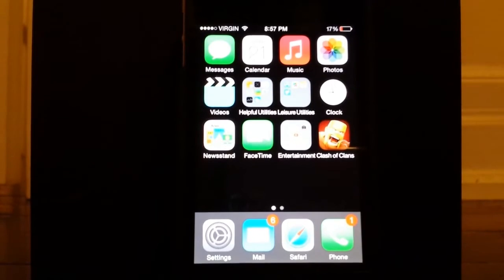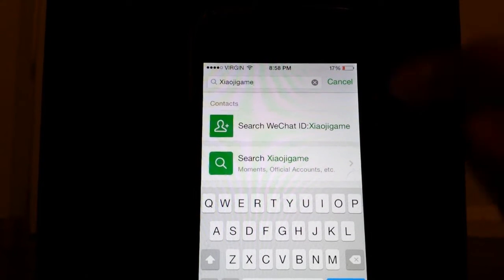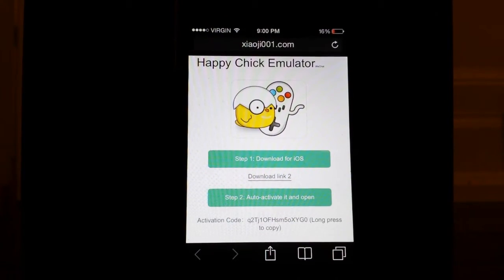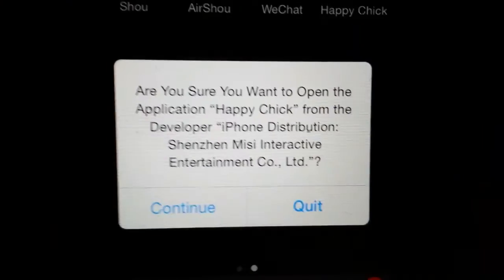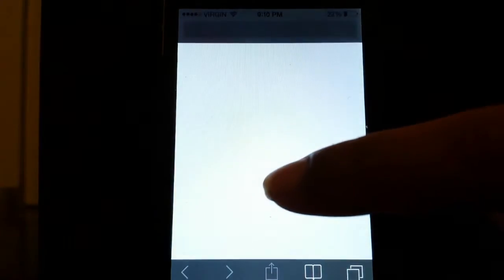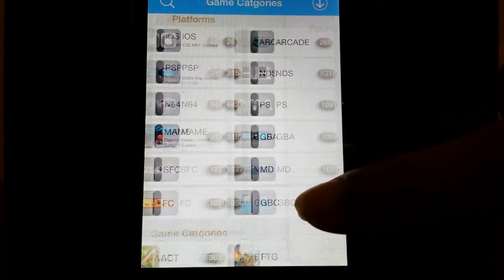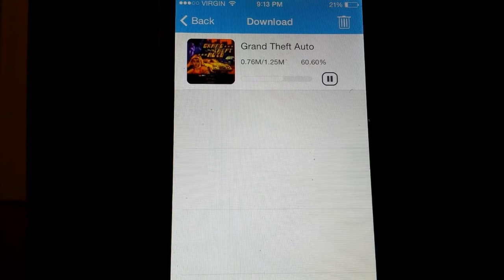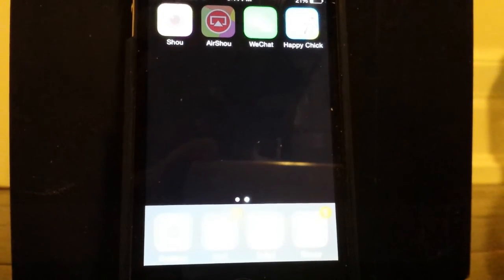How To Get All Emulators IN ONE APP iOS 9.3, 9.2.1 & 9.0 (iOS 7 and up) GBA, NDS, PSP, PS1, & N64!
Hope you guys enjoyed EPISODE 2 of "hack series pro"on how to  get ALL EMULATORS FOR FREE IN ONE APP :D !! IF you have any questions just leave them in the section down below and subscribe to stay updated and dont forget to smash that like button if this worked for you :D